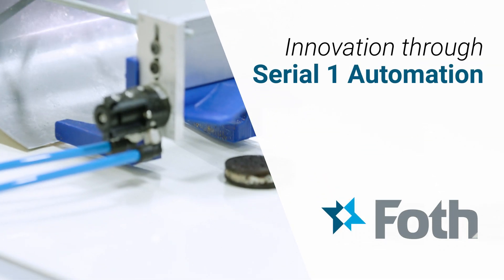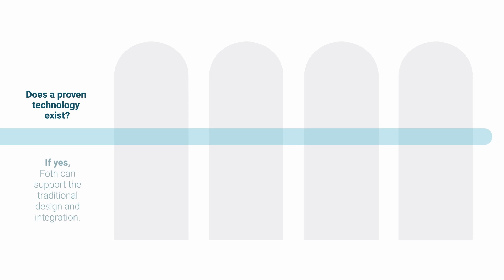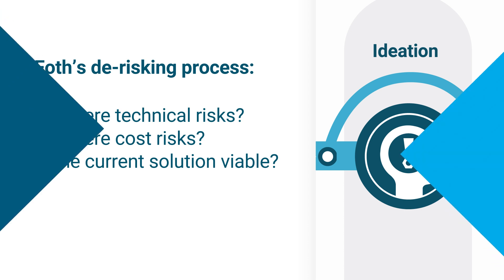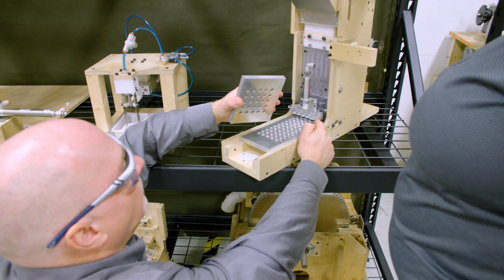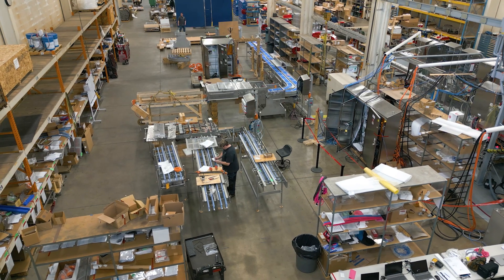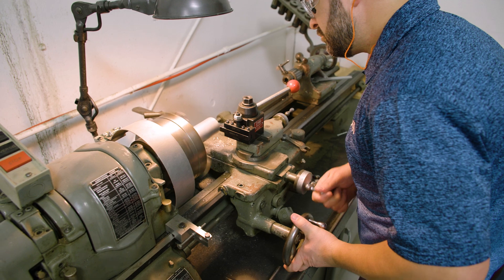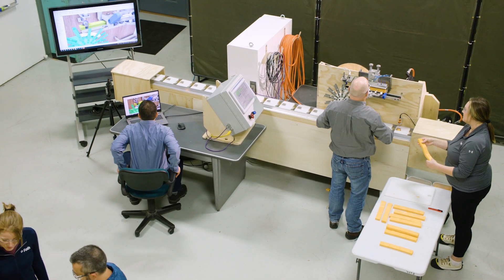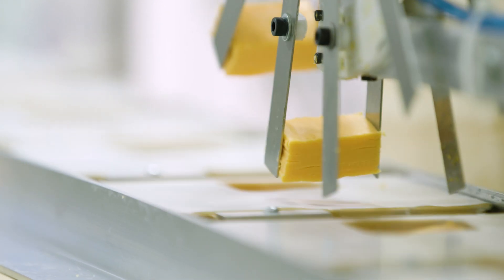Foth - Product Video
Foth wanted to show clients how it's redefining custom with Serial 1 Automation services. Gillespie Productions helped Foth share the need for custom solutions, the process for developing first-of-a-kind solutions, and the impact it makes.

➡️ Problem: Show clients how Foth can solve problems and support custom automation needs.
➡️ Approach: Showcase Serial 1 experts and bring the viewer behind the scenes of the process.
➡️ Outcome: This video illustrates the value of Foth's services and helps the viewer see how the services could help them.

Gillespie Productions is an experienced team of storytellers and corporate communications virtuosos. We will empower you to streamline your marketing and communications strategies, lead your corporate initiatives with confidence, and stay on the cutting edge of video content creation.